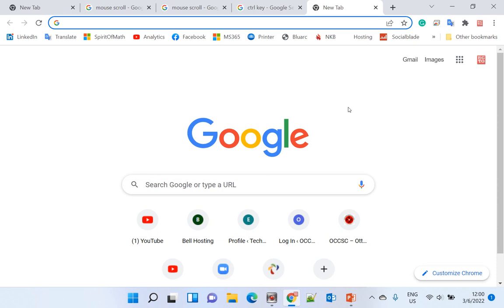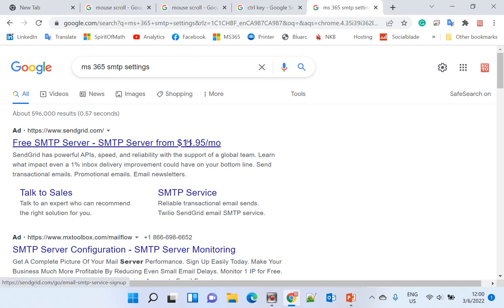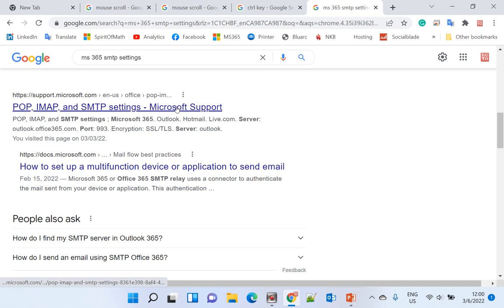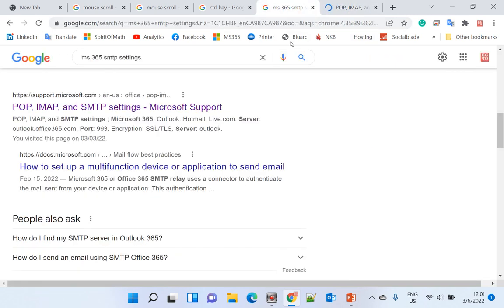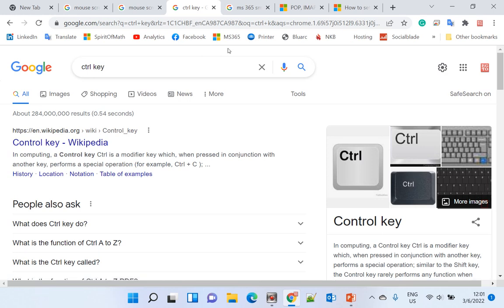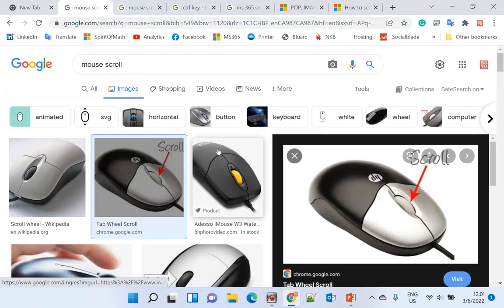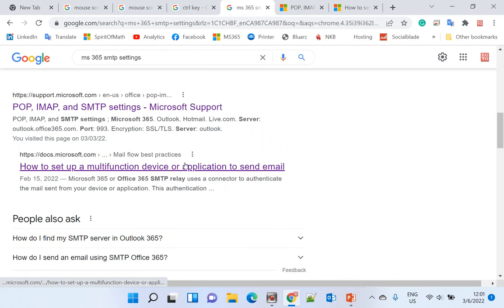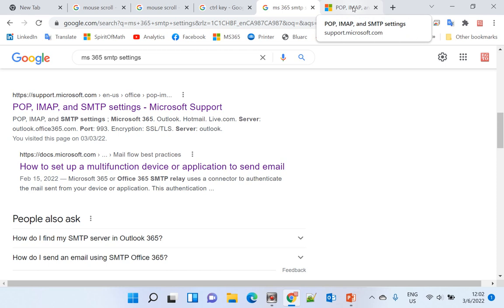How to make Google always open search result links in new tabs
3 methods:
1. Right-click then select open in new tab
2. hold CTRL key then left-click
3. click the scroll key